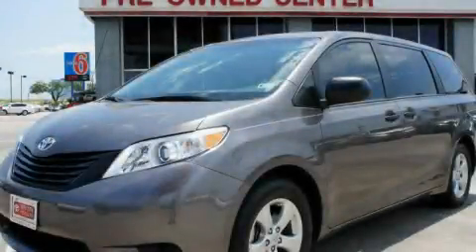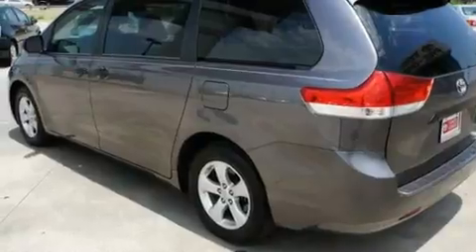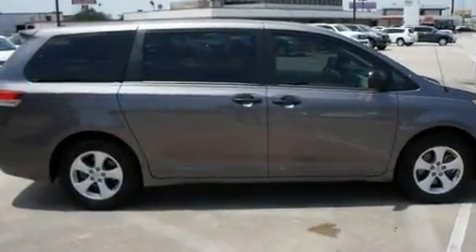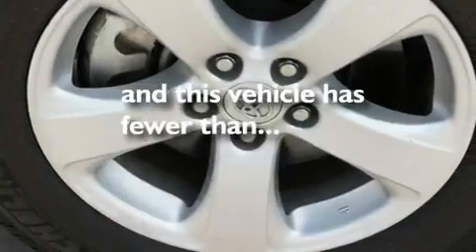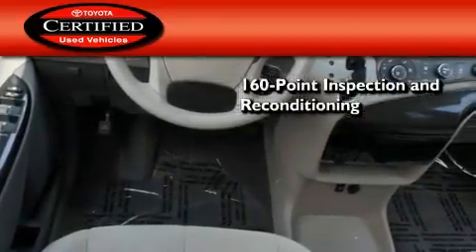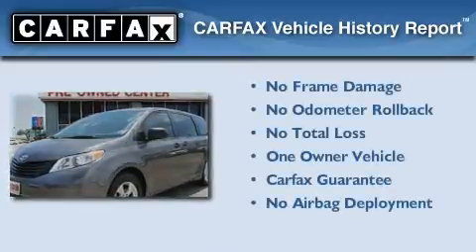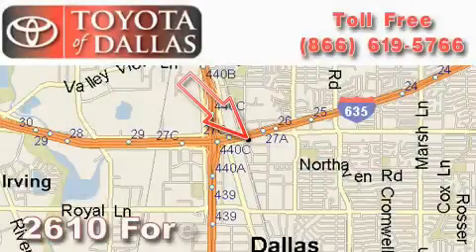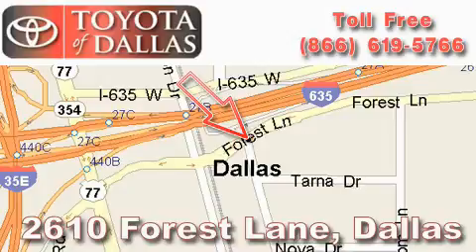Certified 2011 Toyota Sienna Ft. Worth TX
Year : 2011

 Make : Toyota

 Model : Sienna

 Engine : 3.5L 6 Cyl. Sequential-Port F.I.

 Trans . : 6 Speed Automatic

 Exterior : Gray

 Miles : 9,791

 2610 Forest Lane

 2011 Toyota Sienna Dallas TX